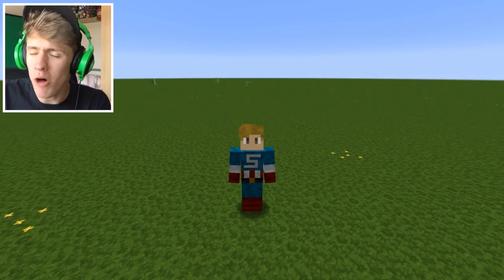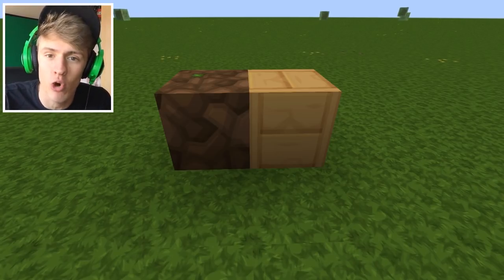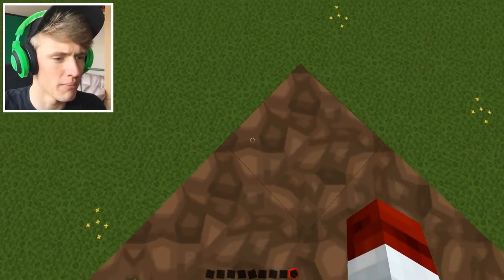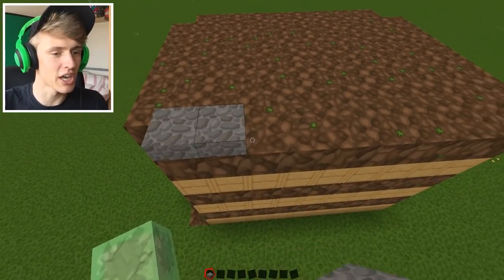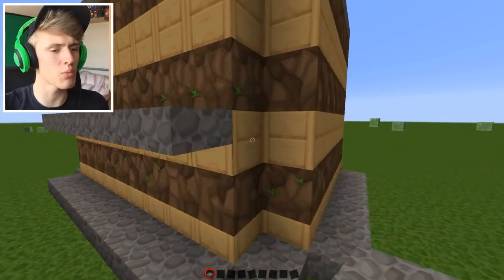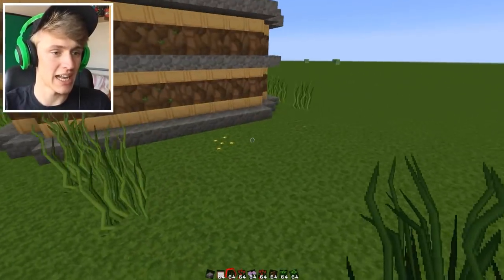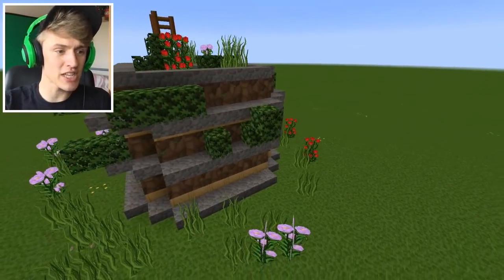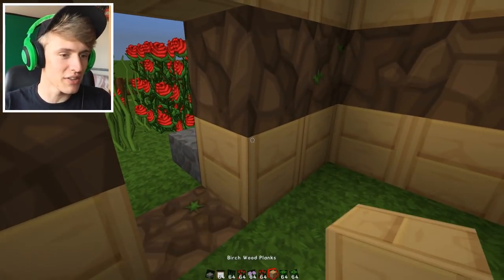TOP 5 TIPS FOR BUILDING IN MINECRAFT!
*this video is a parody*. I am an awful builder.

10/10 for trying though?

▶Livestream schedule:
- 6PM BST
- Tuesday - Minecraft Minigames
- Wednesday - Minecraft EVO
- Friday & Sunday - Minecraft Minigames